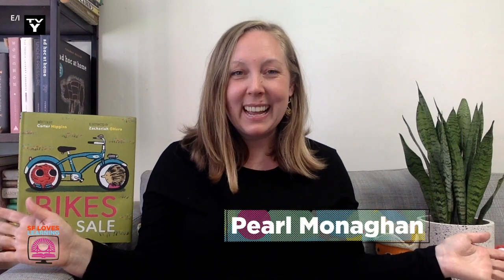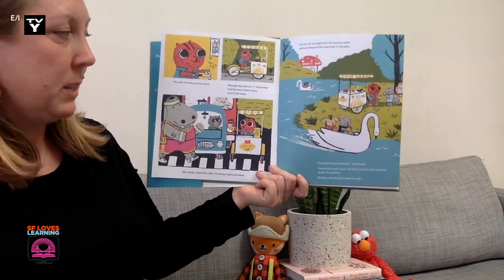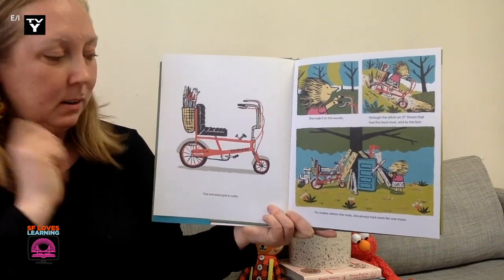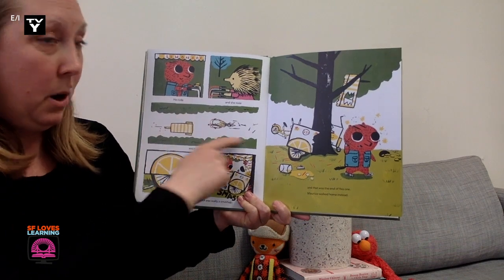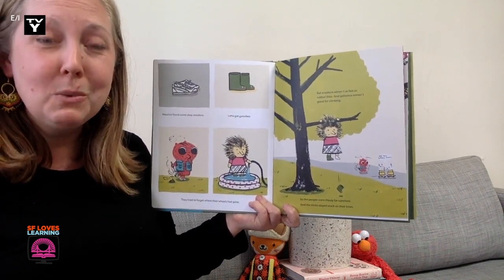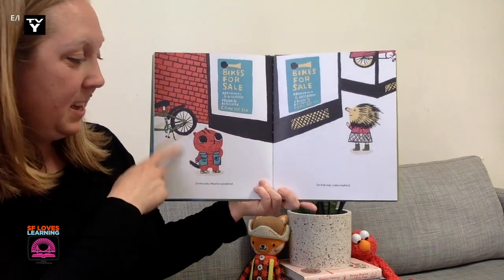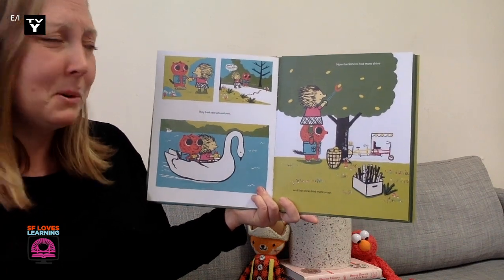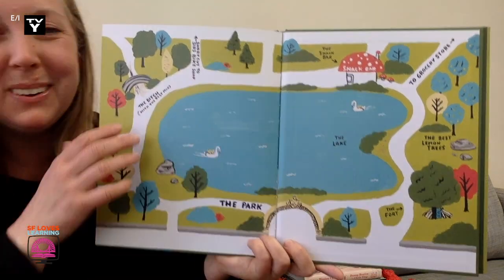Bikes for Sale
Maurice rides his bike to his shop every day. Lotta rides her bike to collect sticks every day. Both go about their separate routines, unaware of the friendship that awaits them just a few blocks away. 04/15/2021